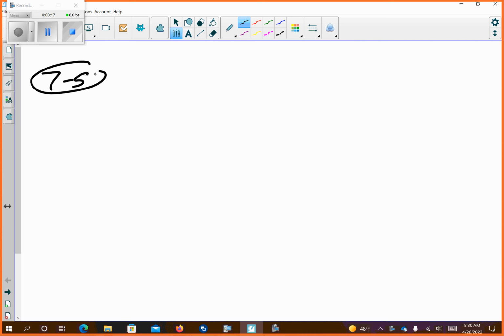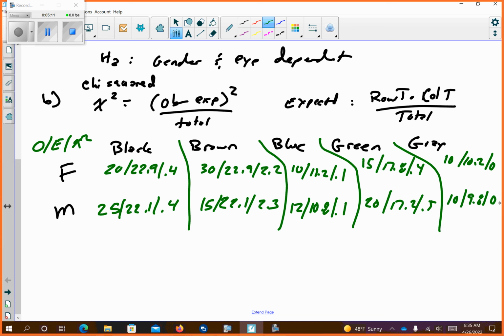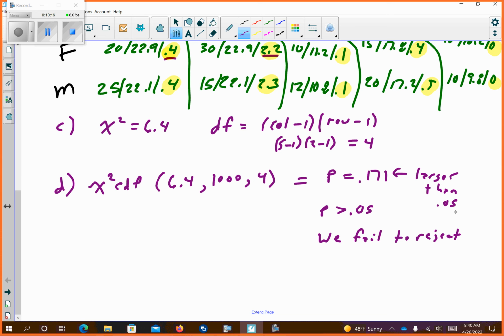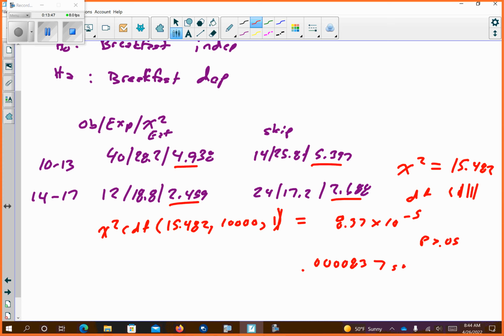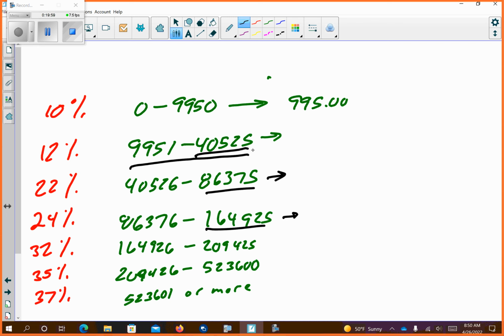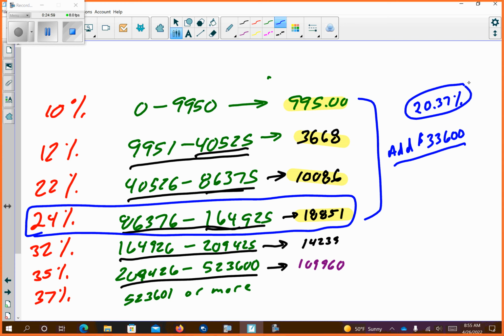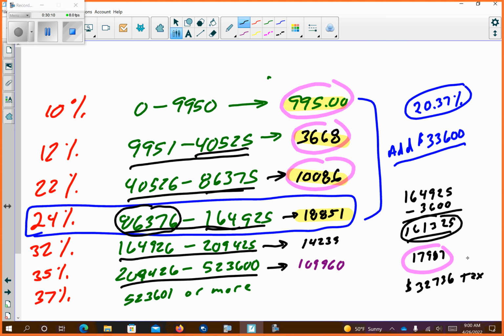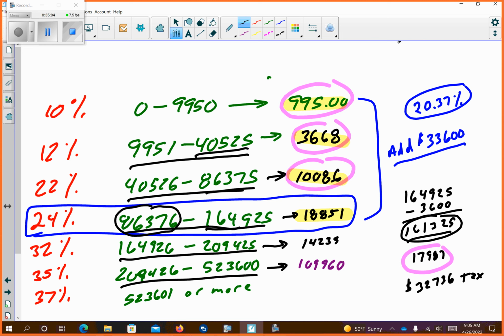stats Tuesday April 26 2022